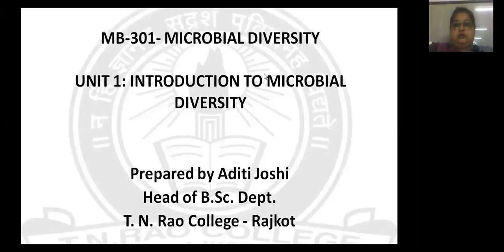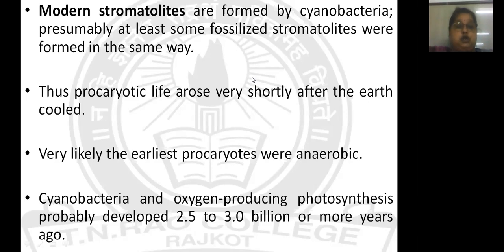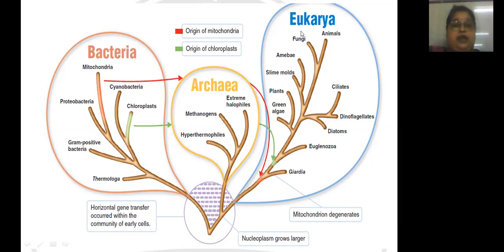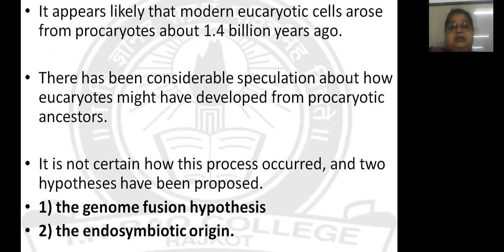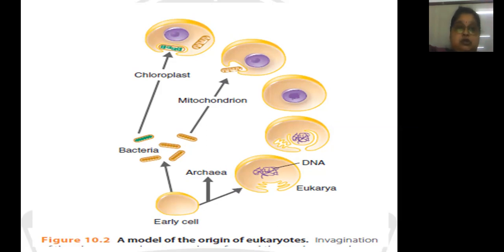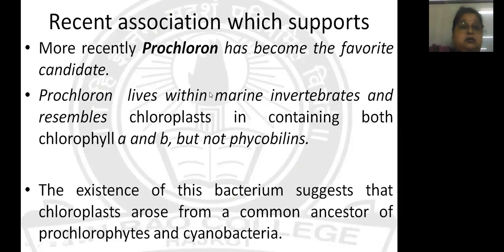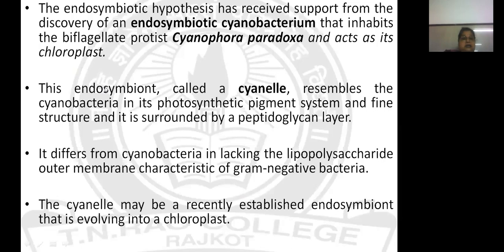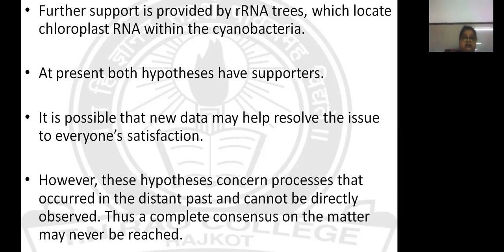MICRO SEM 3 U1 Microbial Evolution & Microbial Diversity